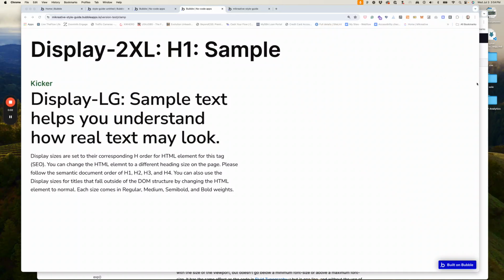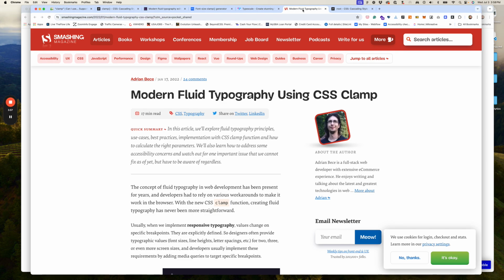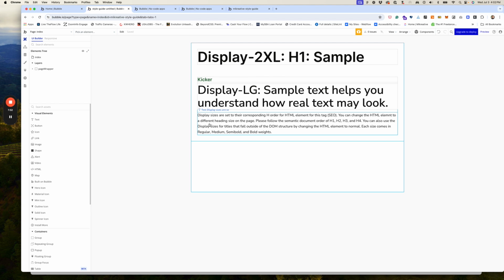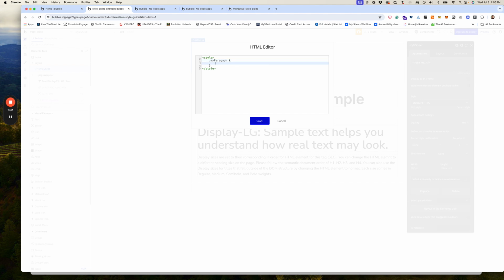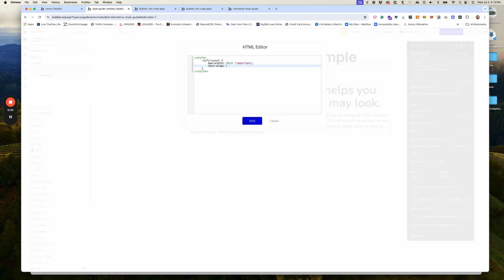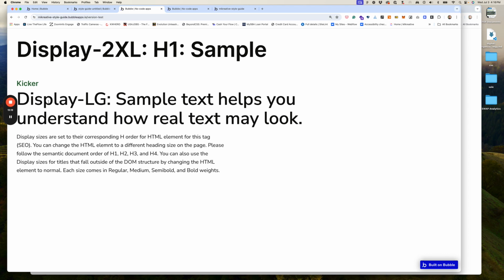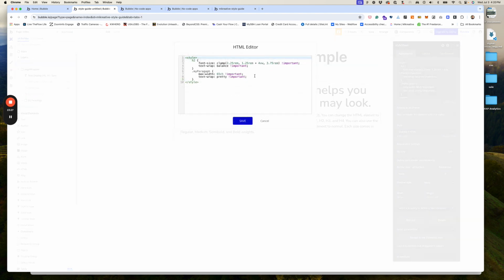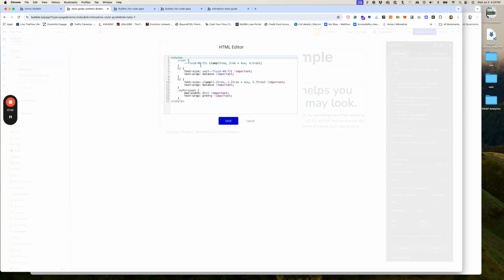Bubble.io clamping (responsive font sizing)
Clamp is an easy way to update styles and maintain consistency across your app. Using a little CSS and clamp, you'll ensure your font sizes look good on any screen.